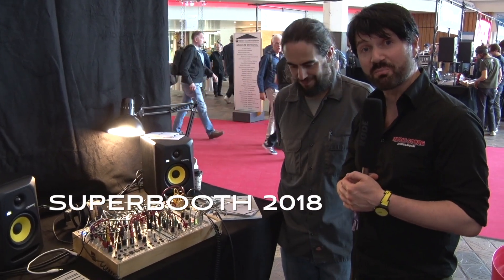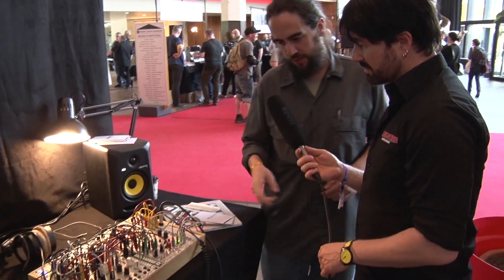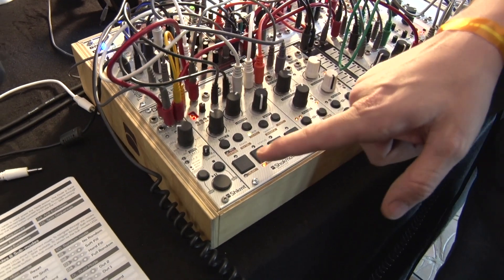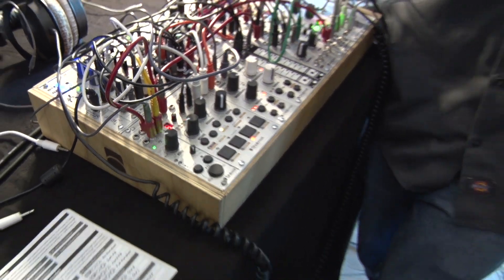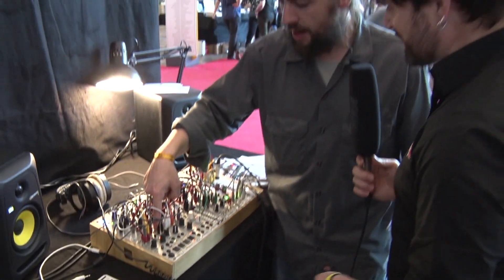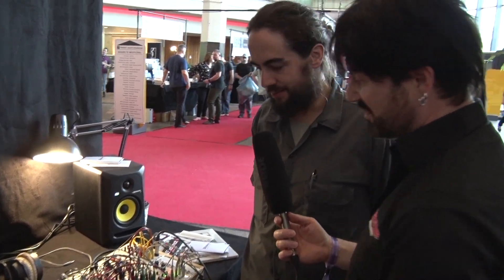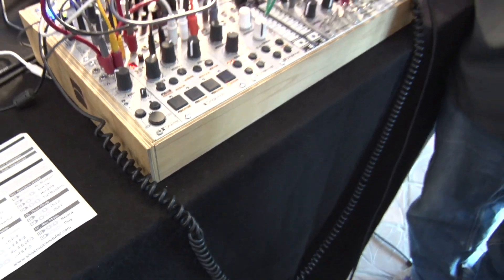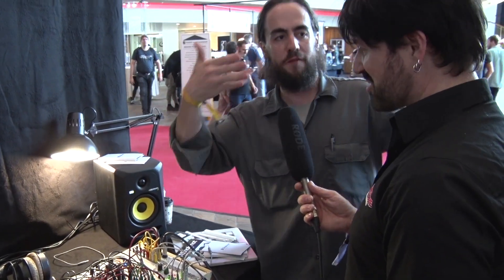Shakmat Four Bricks Rook Sequence Generator | Superbooth 2018 (english)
If you don't like boring sequencers this could be the perfect choice. MUSIC STORE professional is one of Europe’s biggest shops for musical instruments and light-/show-equipment!